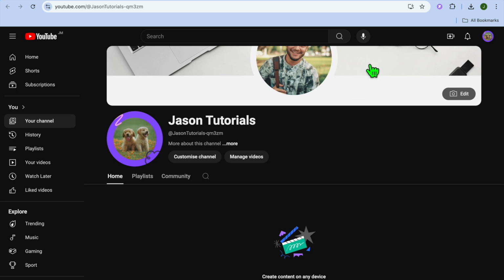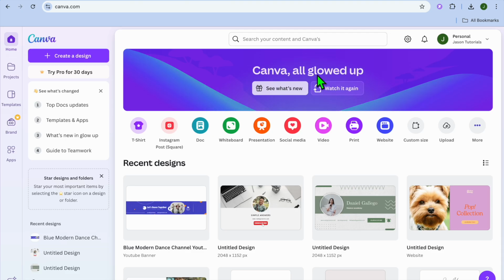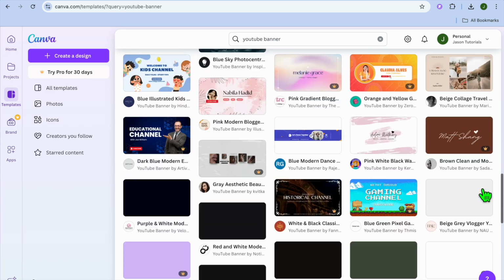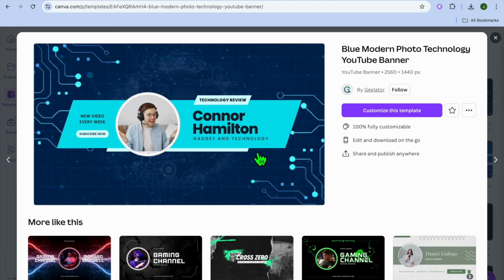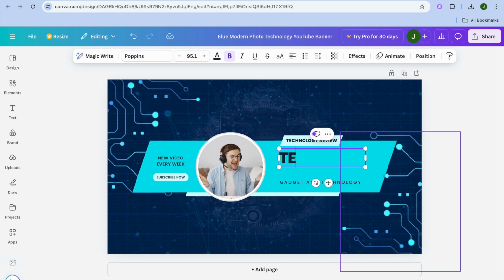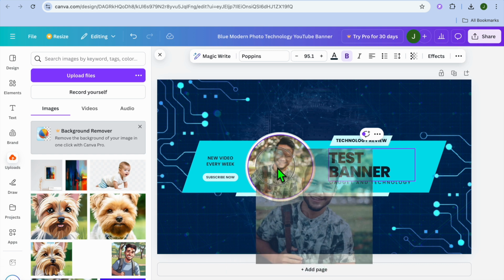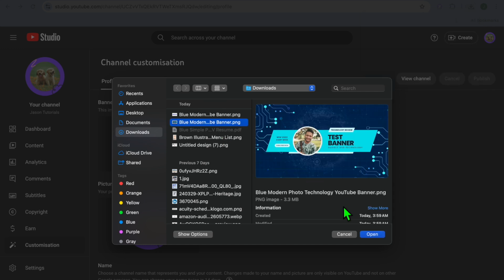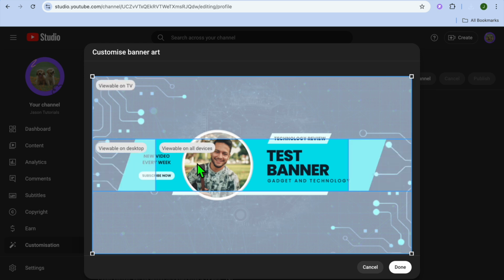How To Make Banner For Youtube Channel On Canva